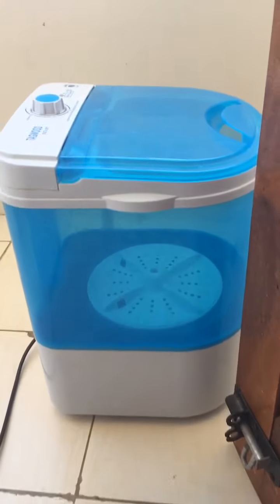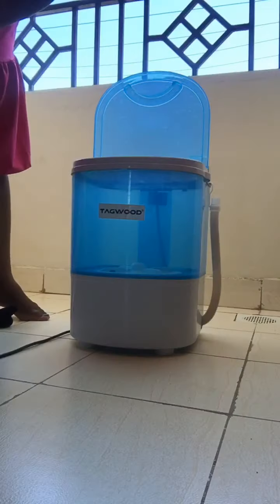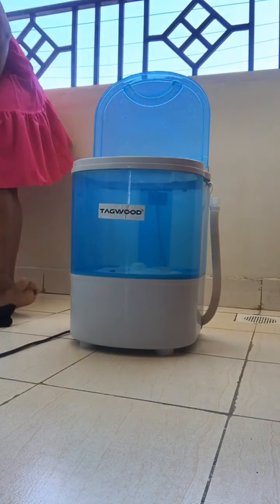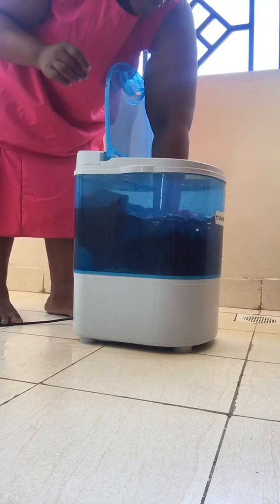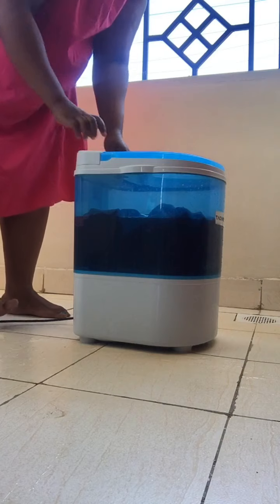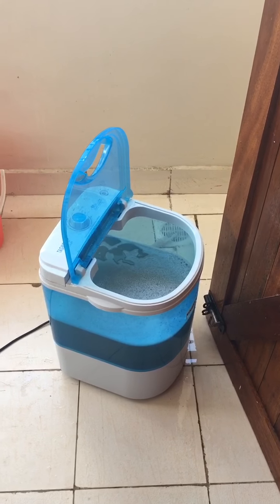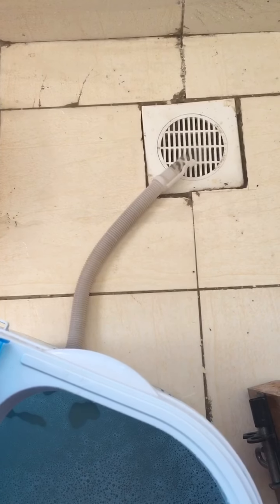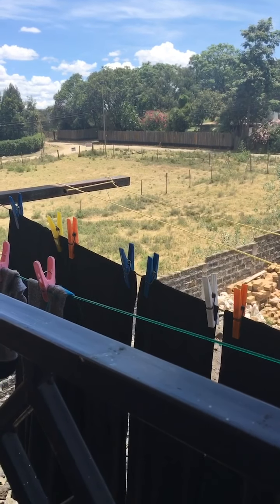How I do my laundry with a 3kg Tagwood washing machine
How I wash my clothes using a 3 kg Tagwood washing machine